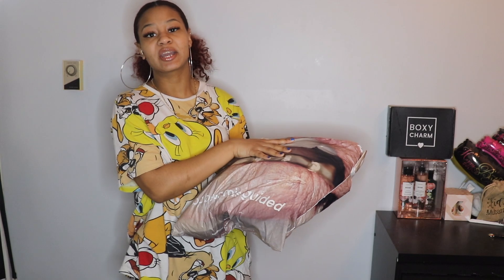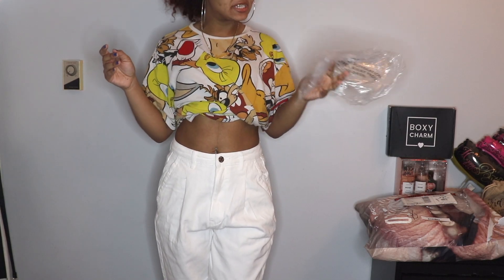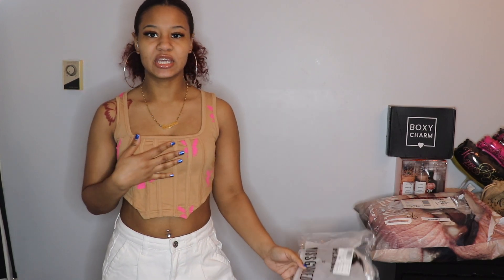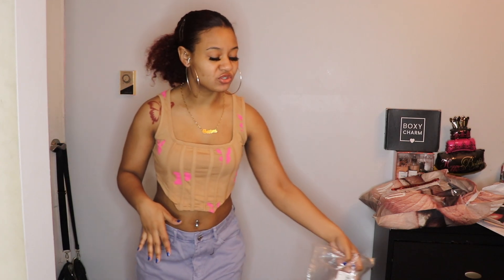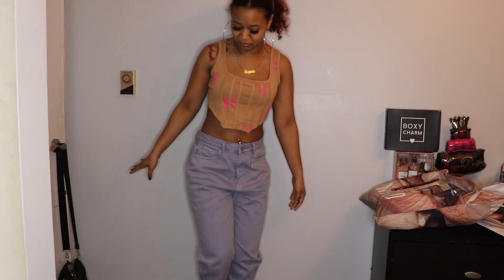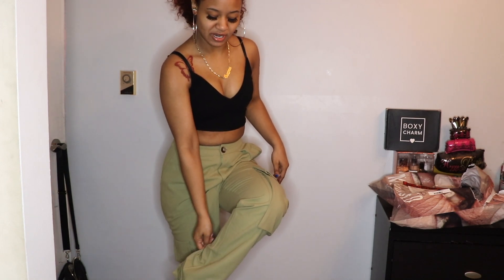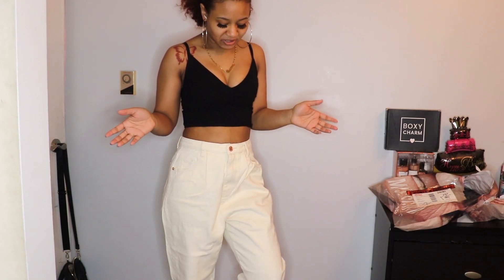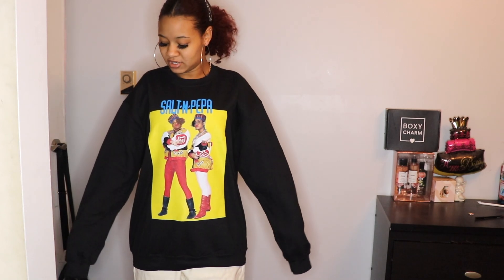FIRST EVER MISSGUIDED TRY ON HAUL!!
ITEMS I GOT BELLOW:
Playboy x Missguided Camel All Over Print Corset Crop Top SOLD OUT

Lilac Co Ord Wrath High Waisted Straight Leg Jeans

Black Graphic Salt N Pepa Sweatshirt SOLD OUT